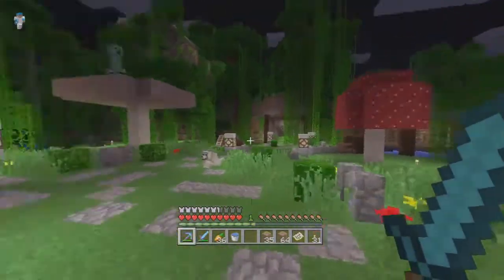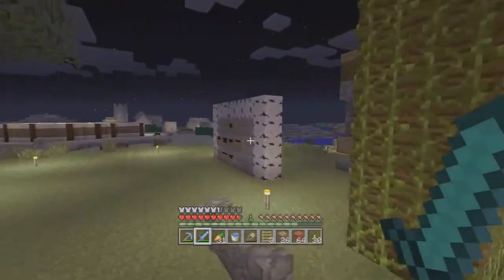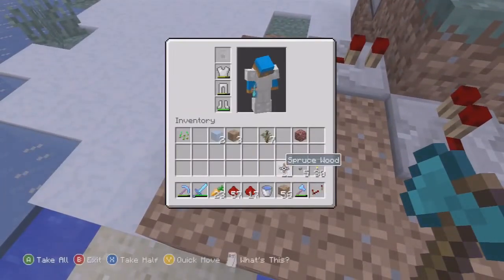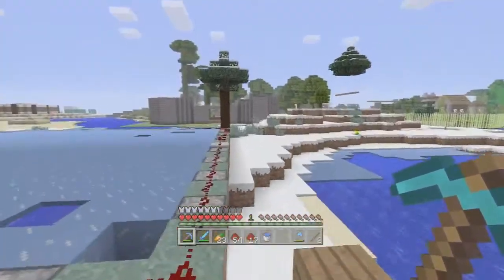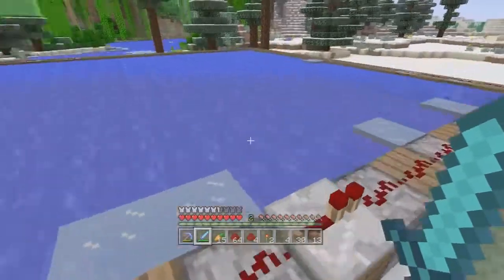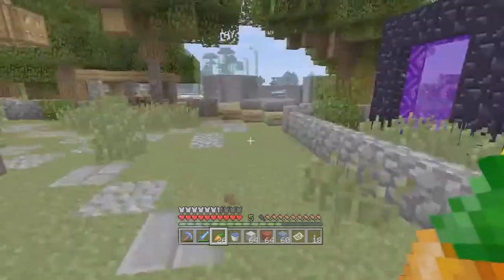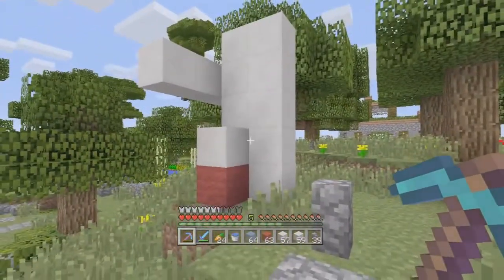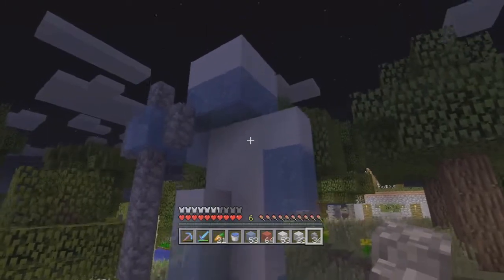Minecadia 2.0 - Episode 26: Decorations & Ice Trays!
Ratings Are Appreciated, Can we get 10 likes?!

Minecadia is the First MCXBLA Youtuber Server, which was started by Krisby in Early 2013. We are not currently accepting applications!

Christmas is neigh and we must decorate, so we make an ice tray/farm and then decorate spawn to look pretty!